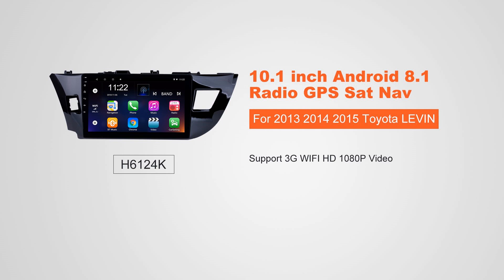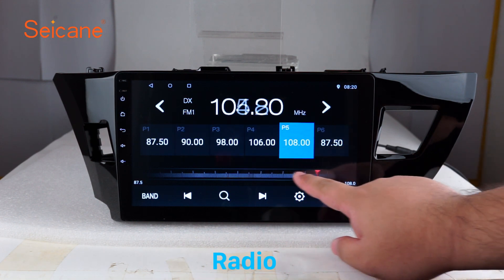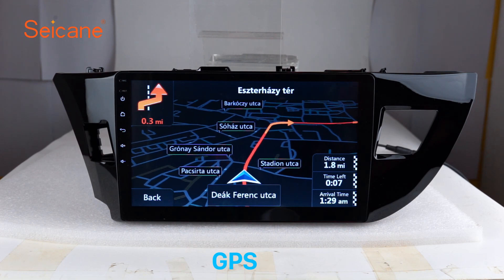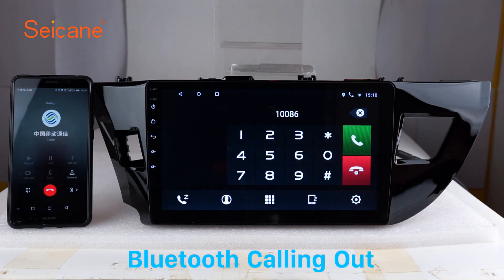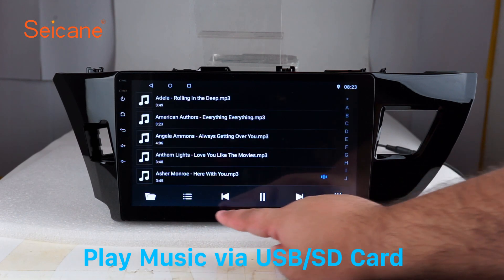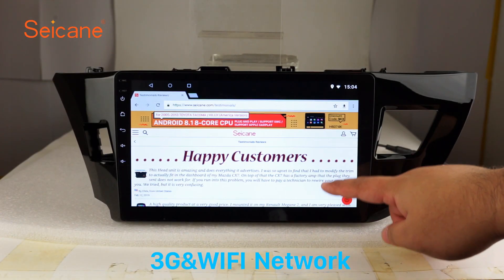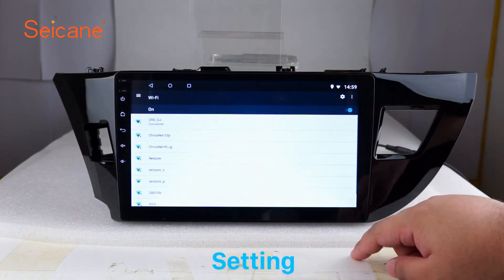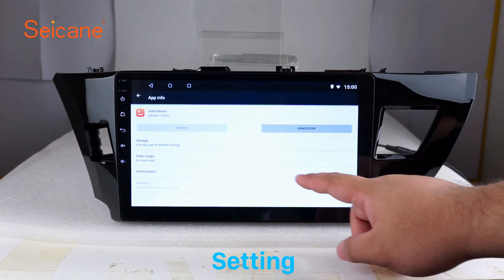Android 8.1 Car Radio for 2013 2014 2015 Toyota LEVIN Bluetooth 3G Wifi Head Unit GPS Navigation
Android 8.1 Car Radio for 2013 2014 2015 Toyota LEVIN Bluetooth 3G Wifi Head Unit GPS Navigation System

* 8-core 1.872GHz Intel IA CPU
*1GB DDR4 memory and 16 GB INand Flash
*It integrated with high-sensitive radio ic with good reption,supports worldwide analog radio channels recepton,
RDS standard inclued for some European countries where with RDS radio signal.
*Also this 6124K 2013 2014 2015 Toyota LEVIN Car Radio have steering wheel control functions. Your original car's steerig wheel control
still work after insatallation of this all-in-one auto radio navigaton system